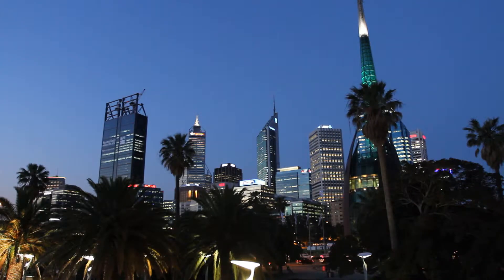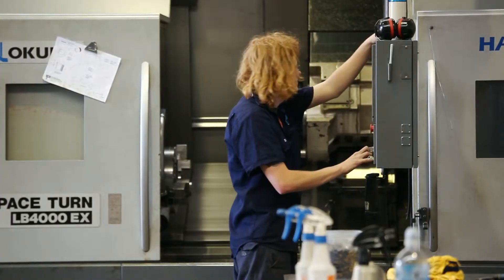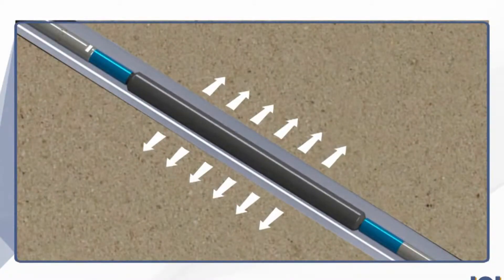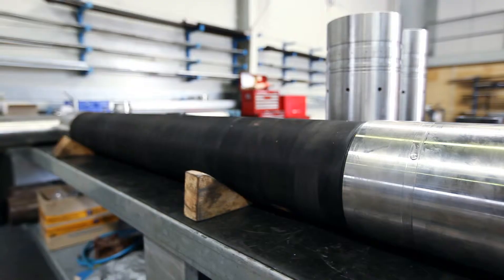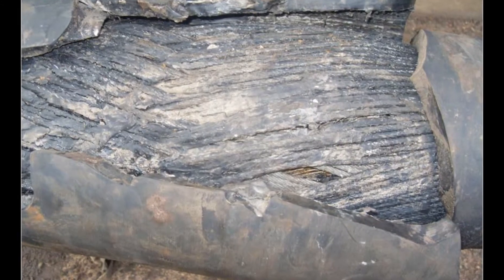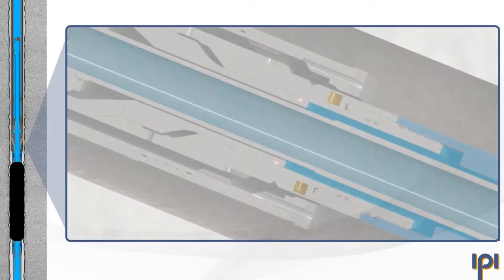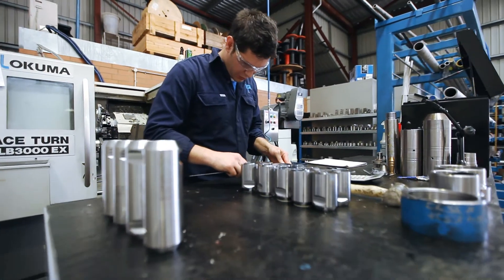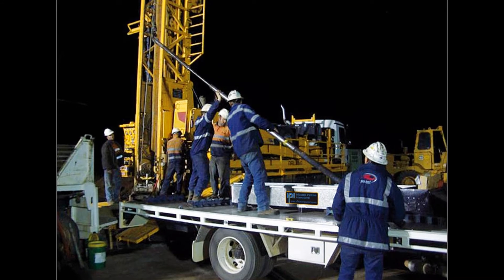Woodside Oil and Gas Encouragement Award Winner - Inflatable Packers International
Inflatable Packers International Pty Ltd (Osborne Park) - Inflatable Casing Packers

The Inflatable Casing Packer is designed for use on downhole casings in the oil and gas industry. It seals off the circular space between the casing, and either an open hole or another casing. The unique valving mechanism has a very large flow area in order to avoid erosion and blockage of the casing. This allows the inflation and shut-in operations to occur at different pressures ensuring reliable operation and results.